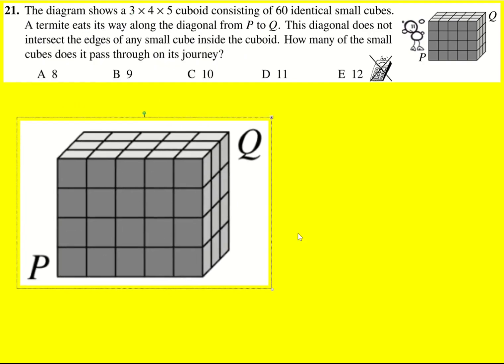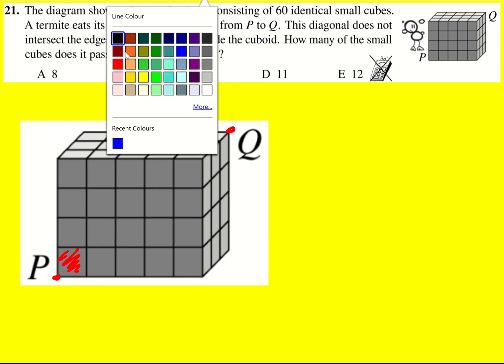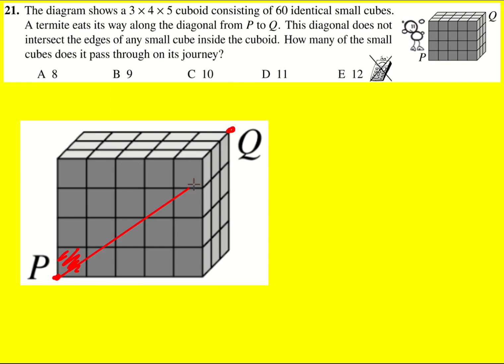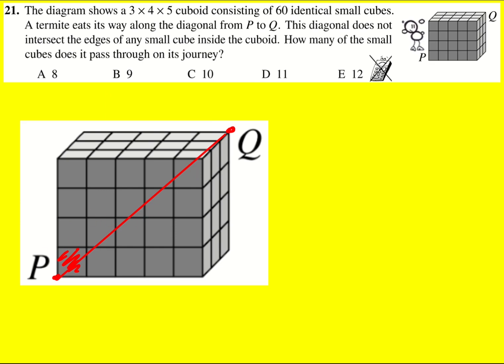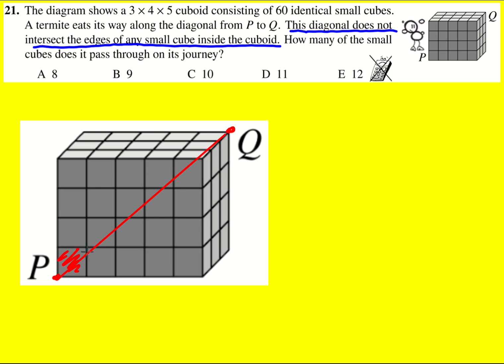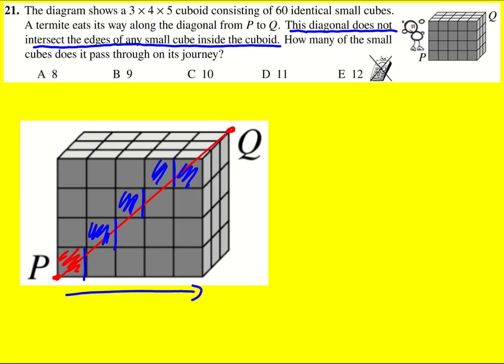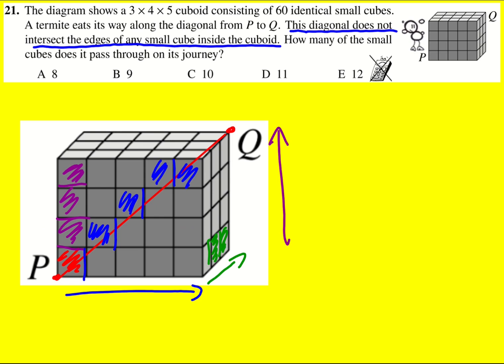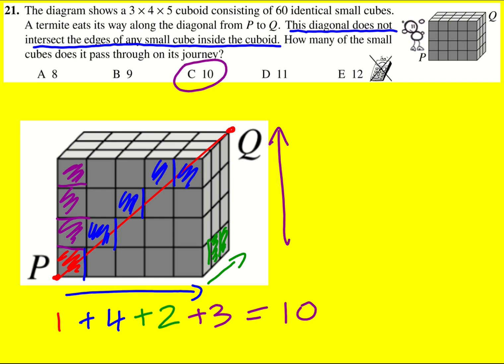GK 2021 q21 (Maths: UKMT Grey Kangaroo)